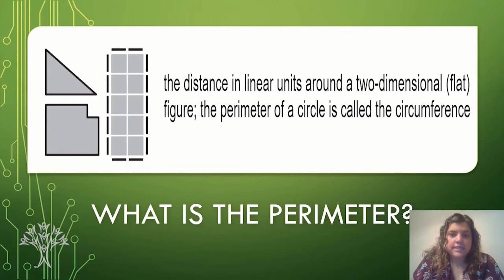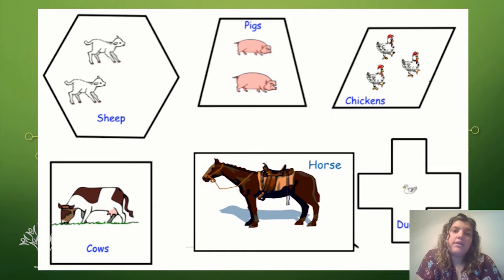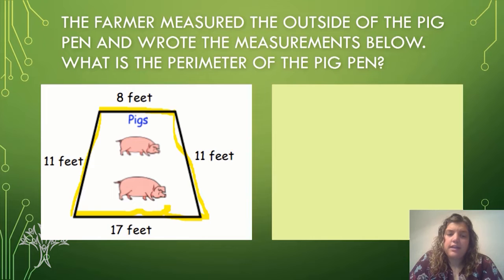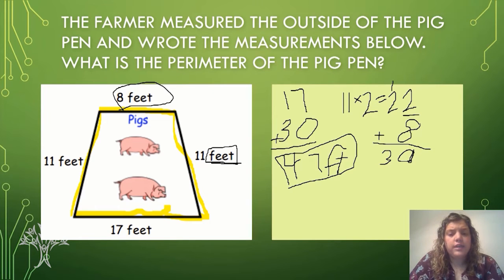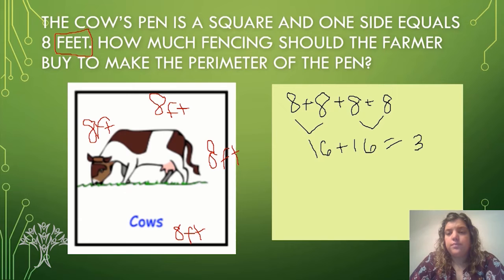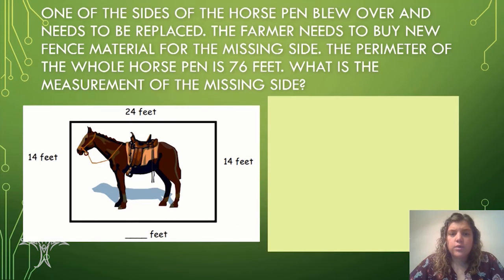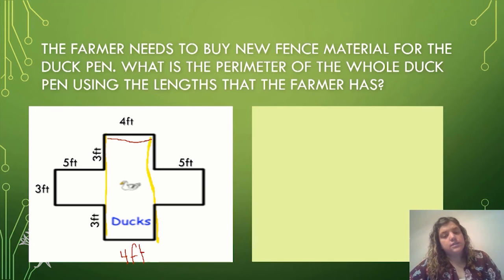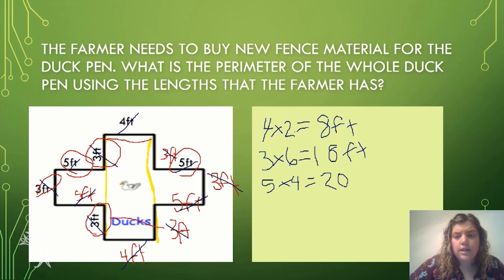Grade 3 Math - Lesson 4: Perimeter | Keep Learning | KSPS PBS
Perimeter